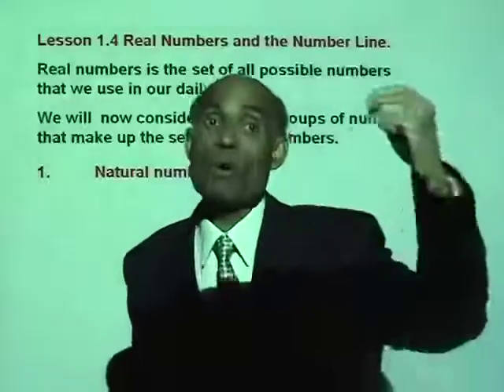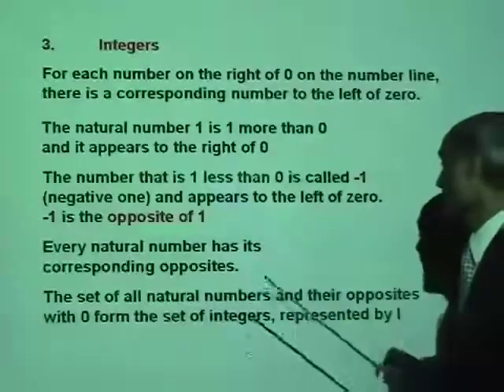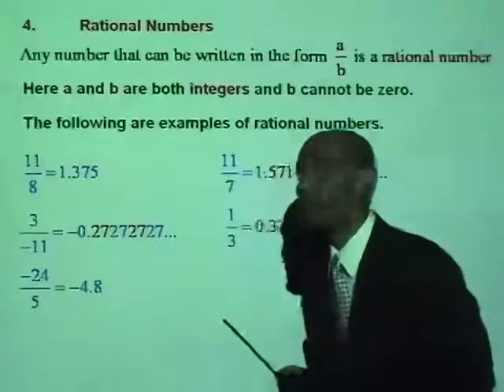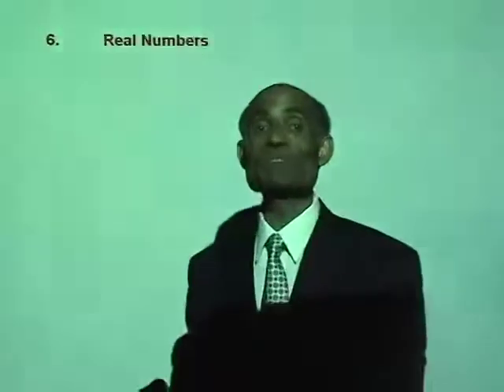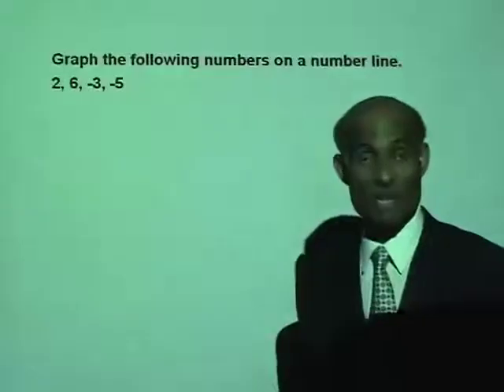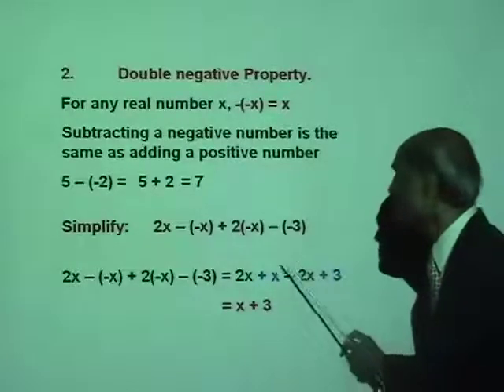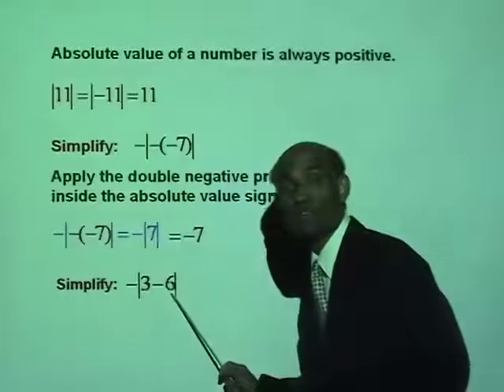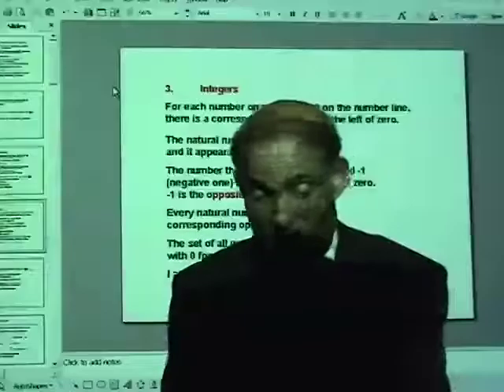1 4 Real Numbers